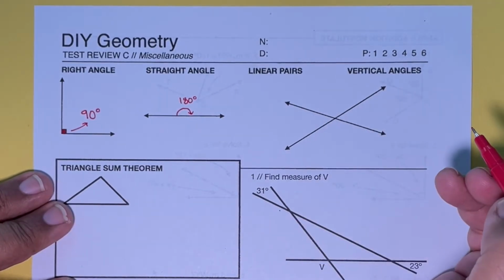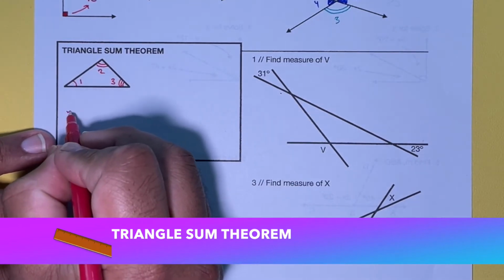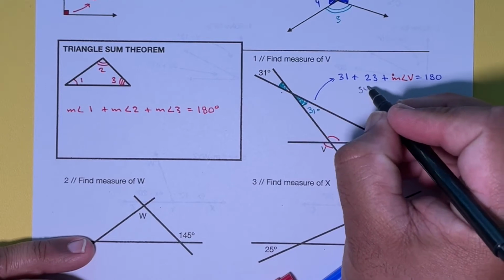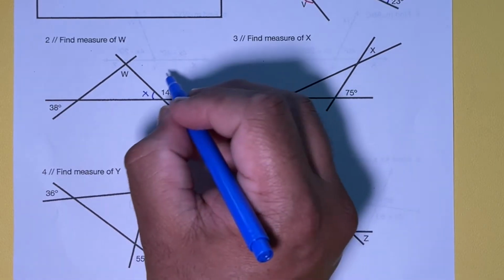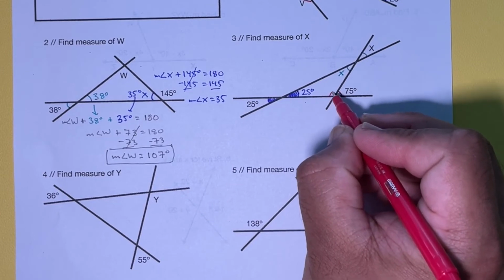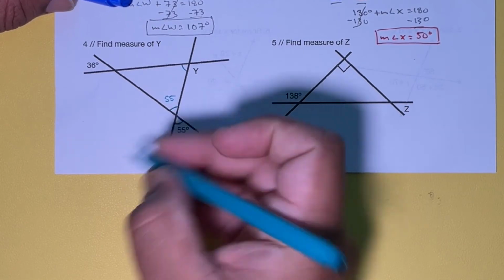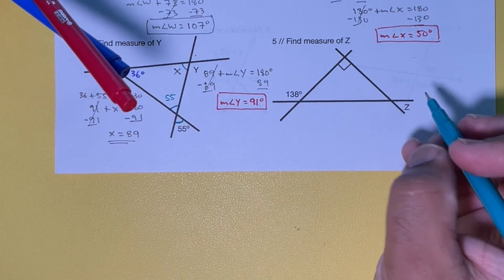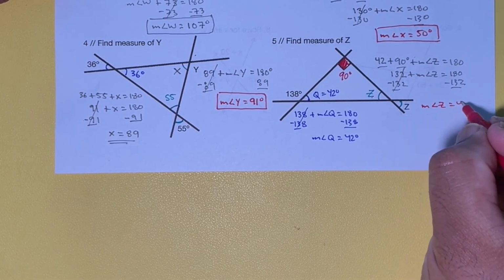DIY // Test Review 1C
Test on Block Day means a review video. Ive made quite a few videos, long videos with solving of angles and segments. This is the piece that we are missing on Triangle Sum Theorem. You should have plenty to refer to, in order to study for your test. Good Luck!